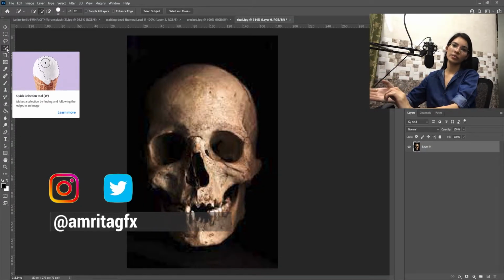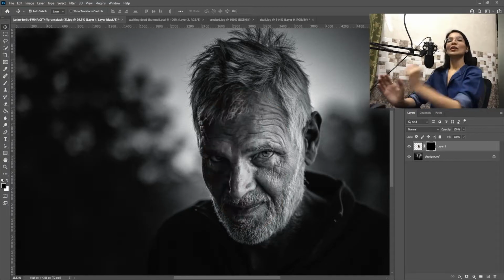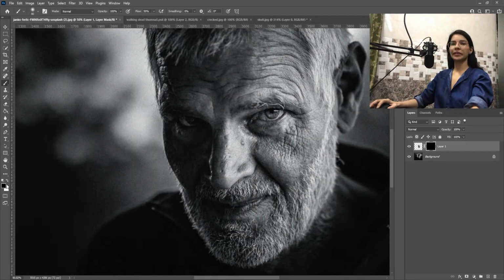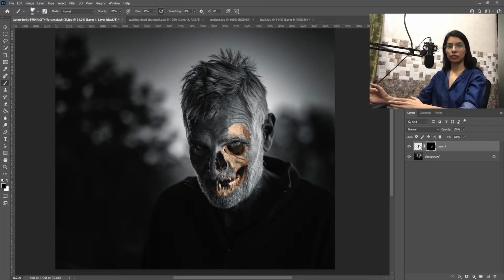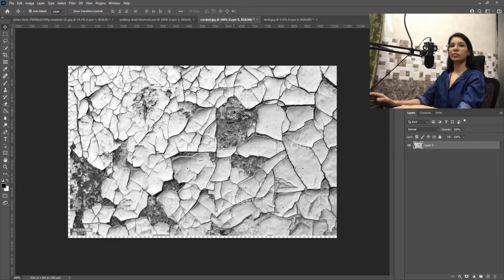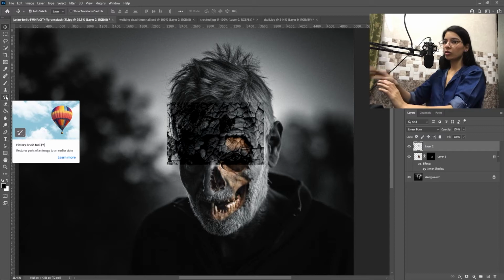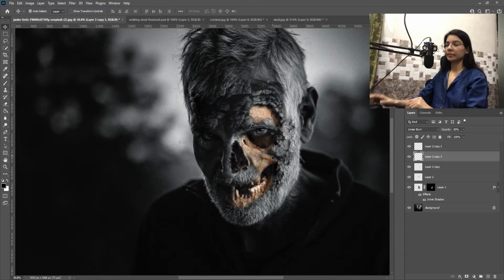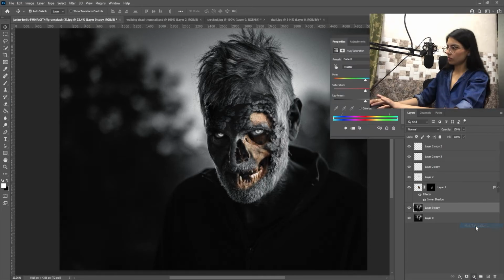How To Create The Walking Dead Zombie In Photoshop 2021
How To Create Zombie Effect | In Photoshop 2021 | Amrita Gfx

✔️ How To Create a Walking Dead Zombie Effect In Photoshop 2021

MY STUFF